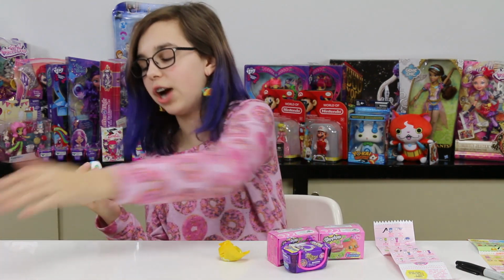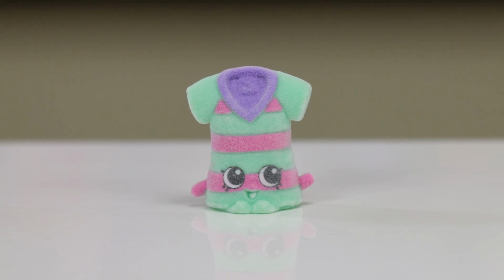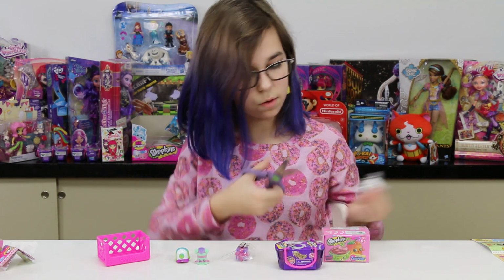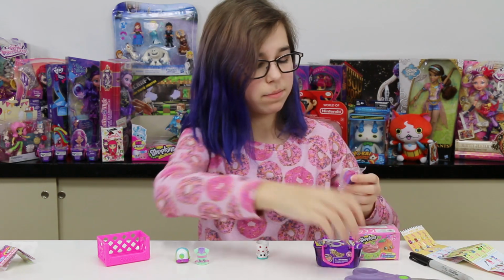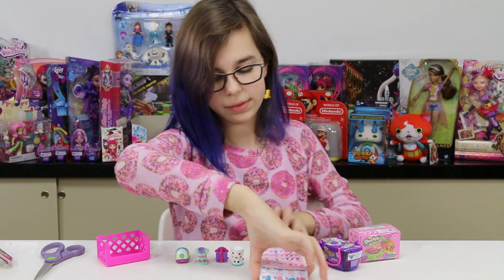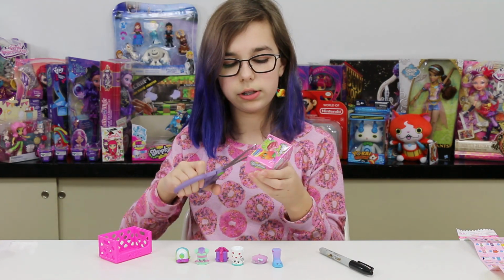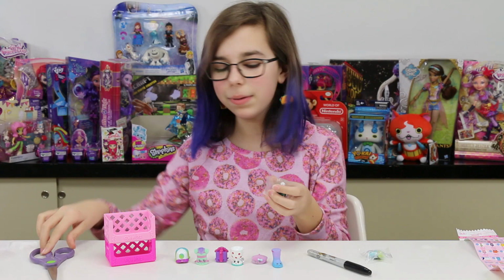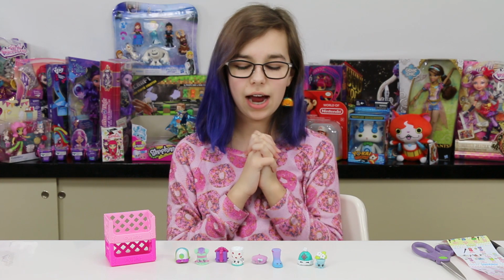SHOPKINS SEASON 4 & FASHION SPREE SURPRISE TOYS | RADIOJH AUDREY